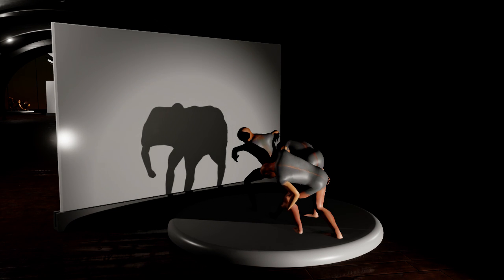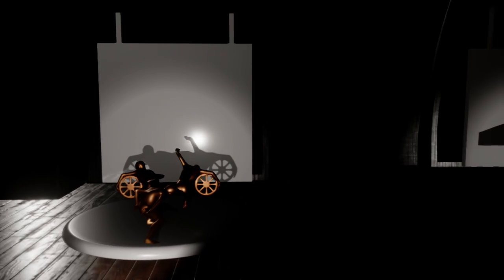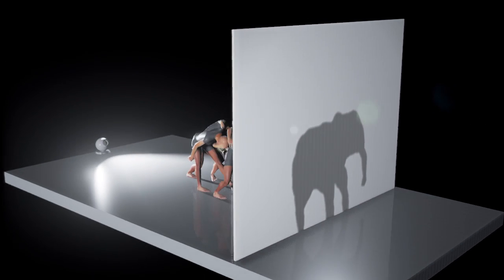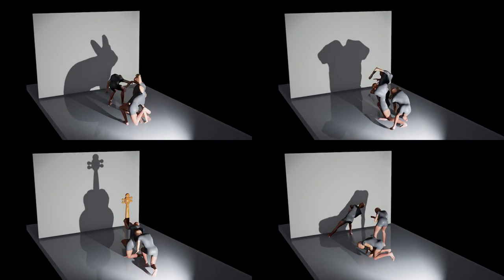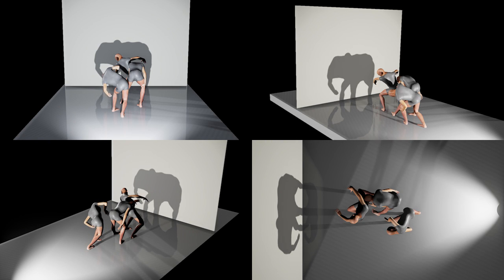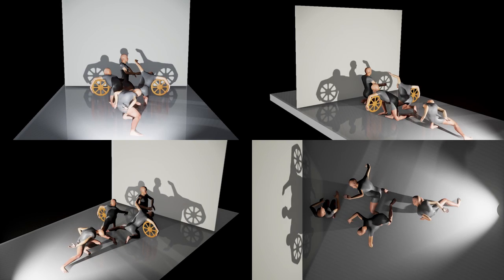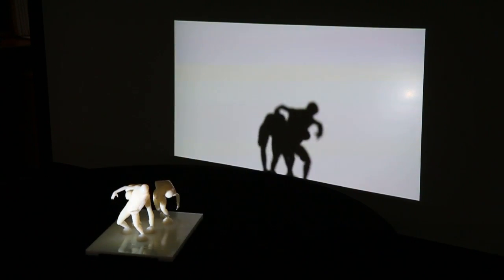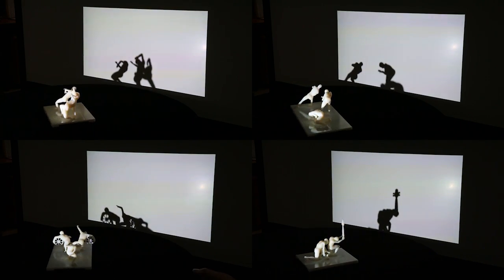Shadow Theatre: Discovering Human Motion from a Sequence of Silhouettes (SIGGRAPH 2016)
Abstract

Shadow theatre is a genre of performance art in which the actors are only visible as shadows projected on the screen. The goal of this study is to generate animated characters, the shadows of which match a sequence of target silhouettes. This poses several challenges. The motion of multiple characters are carefully coordinated to form a target silhouette on the screen, and each character's pose should be stable, balanced, and plausible. The resulting character animation should be smooth and coherent spatially and temporally. We formulate the problem as nonlinear constrained optimization with objectives, which were designed to generate plausible human motions. Our optimization algorithm was primarily inspired by the heuristic strategies of professional shadow theatre actors. Their know-how was studied and then incorporated into our optimization formulation. We demonstrate the effectiveness of our approach with a variety of target silhouettes and 3D fabrication of the results.

Publication

Jungdam Won, Jehee Lee,
Shadow Theatre: Discovering Human Motion from a Sequence of Silhouettes,